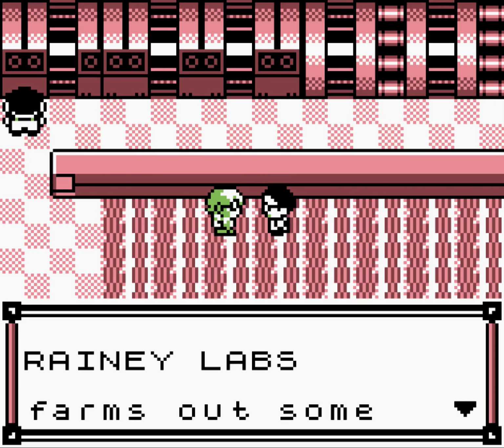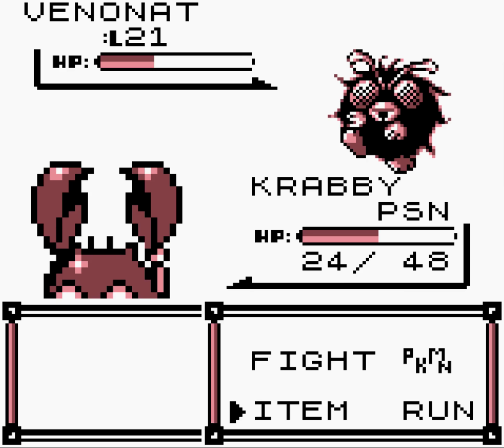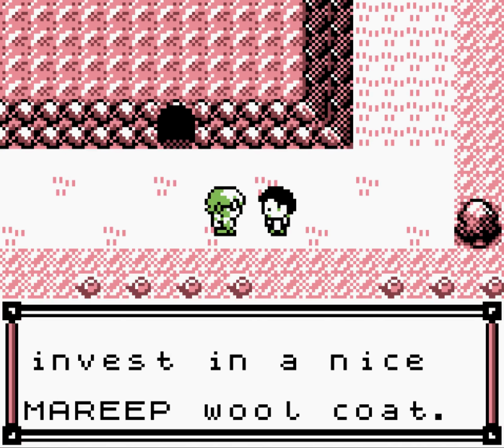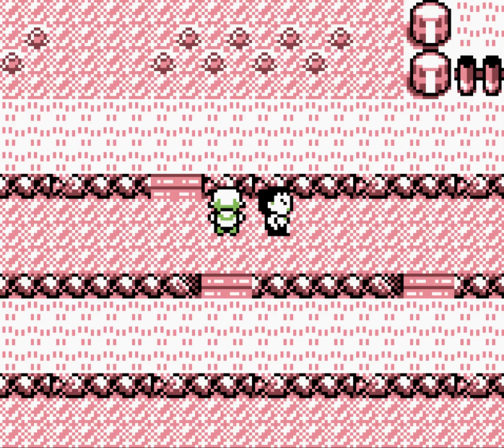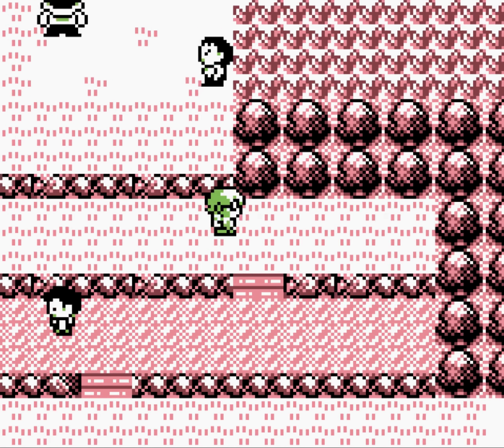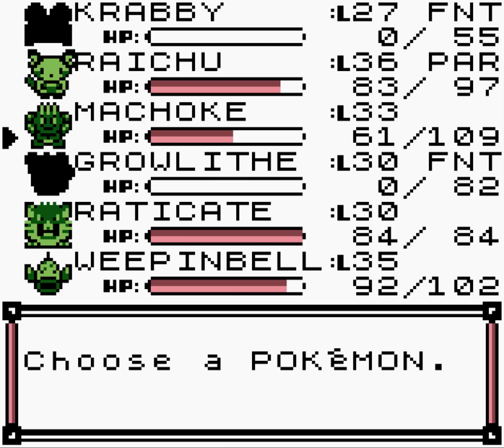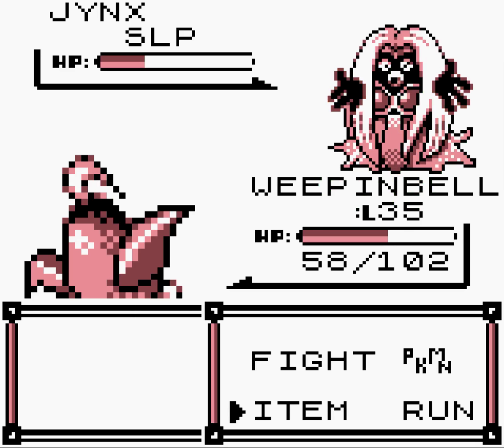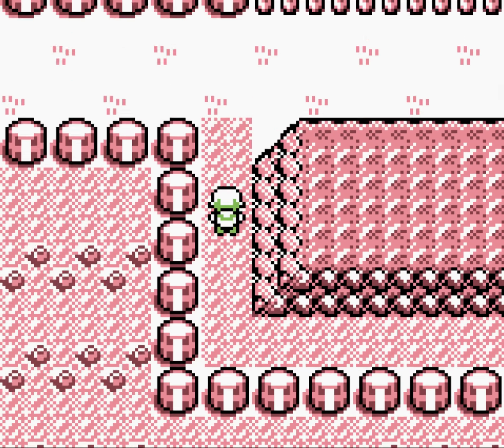Let's Play Pokemon Maize Part 11